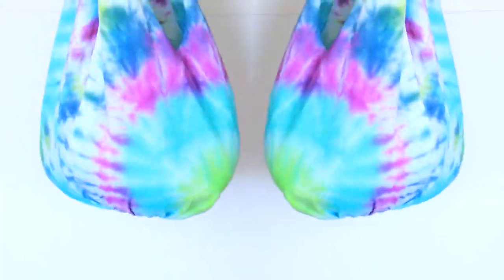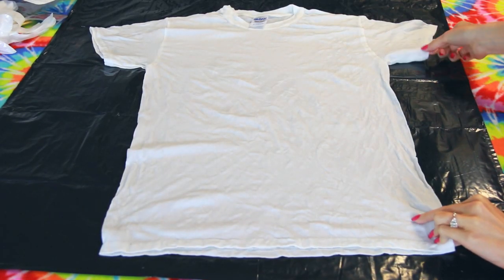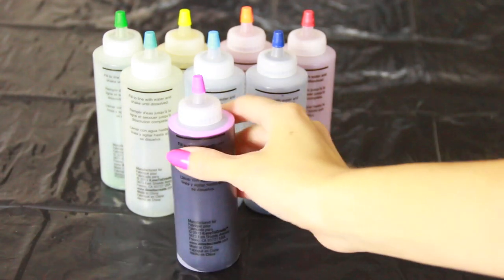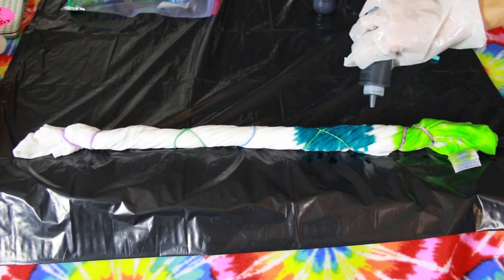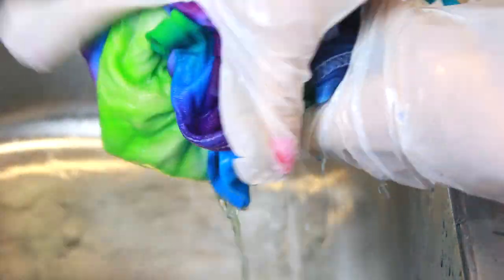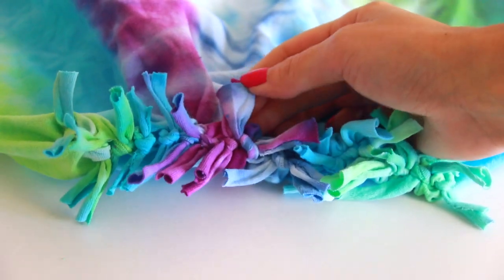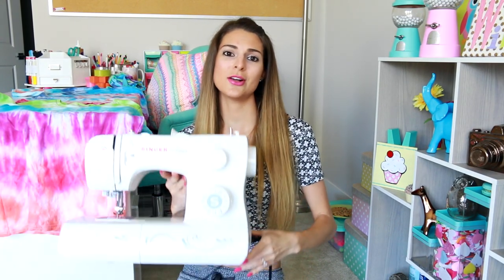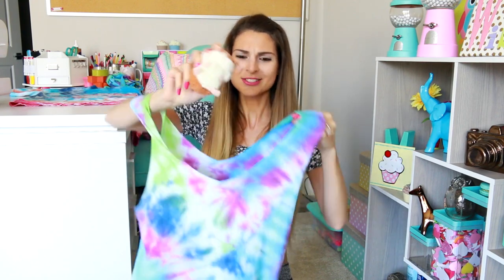DIY T-SHIRT TOTE Bag - NO SEW - Easy Tie Dye How To | SoCraftastic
In this DIY, learn how to make a T-Shirt Tote Bag! I show an easy no-sew method, but you could also sew the bottom if you choose. This bag is great for summer trips to the beach! I also show you how to do a few different tie-dye designs. Which one is your favorite?!

: : : SEND ME MAIL : : :
Sarah Takacs

DIY T-Shirt Tote Bag // No Sew // Easy Tie Dye How To | CRAFTY FRIDAY DIYS! by SoCraftastic